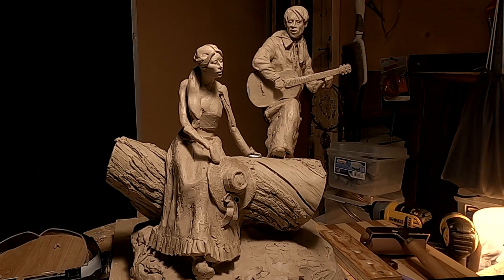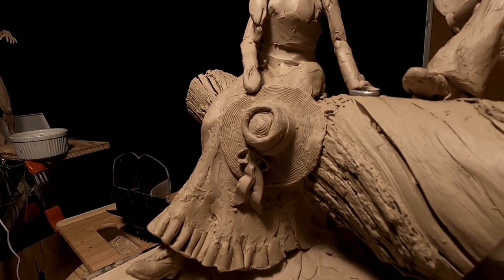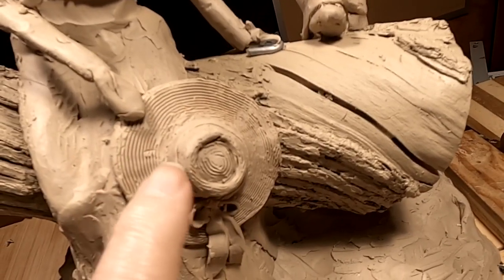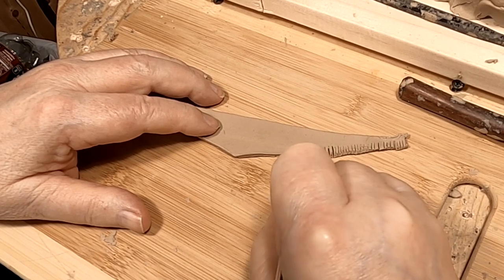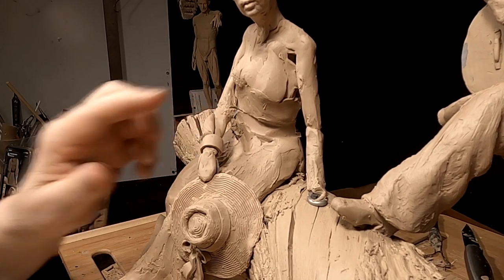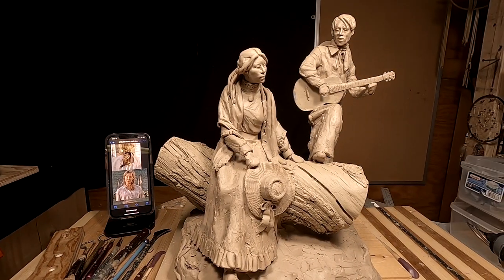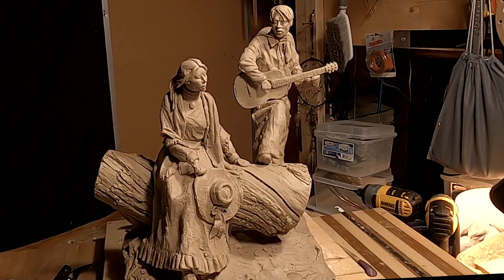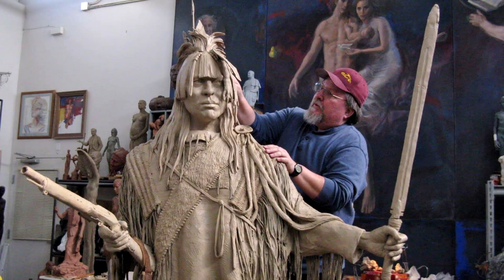COWBOY SERENADE Working on the Woman's Dress and Adding a Shawl